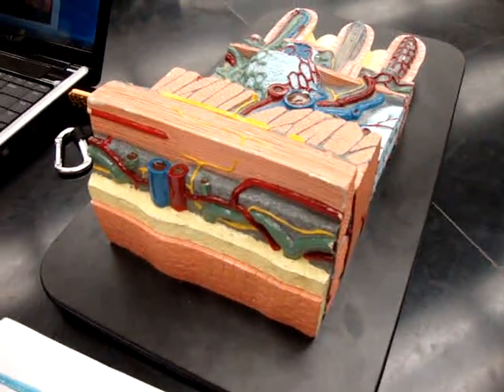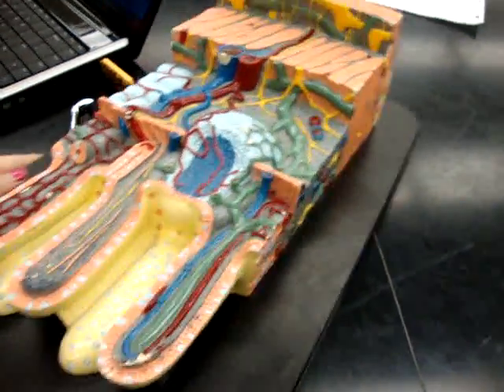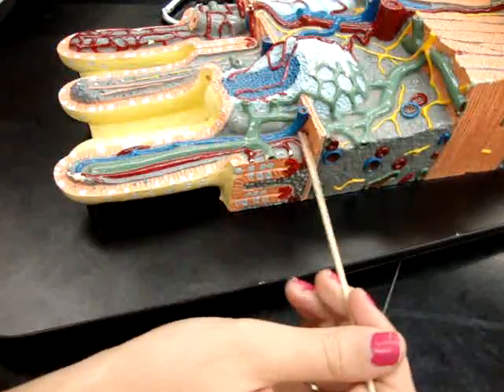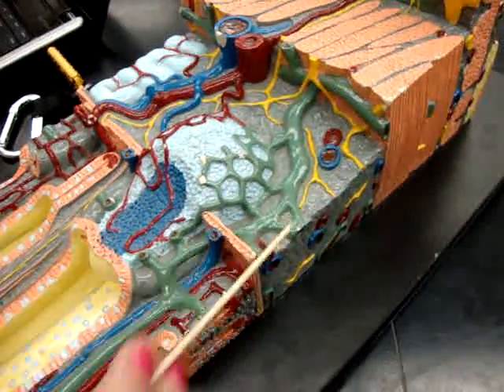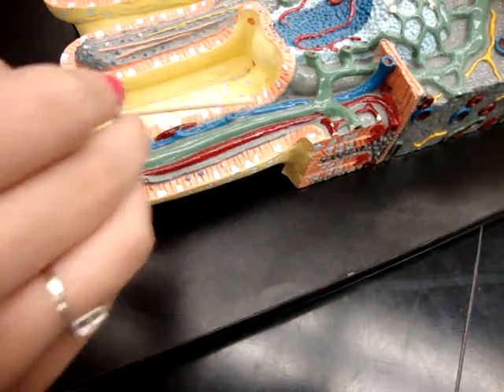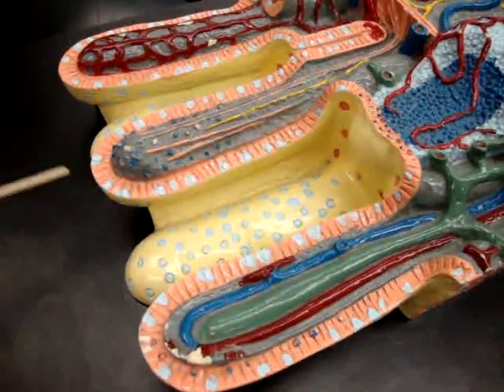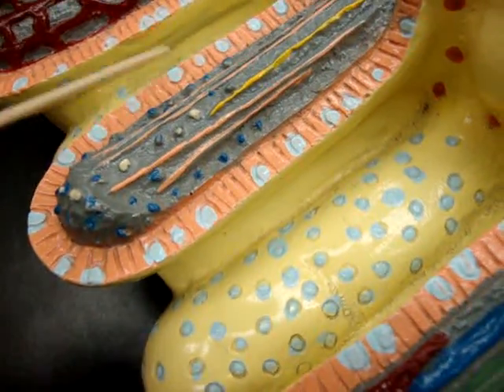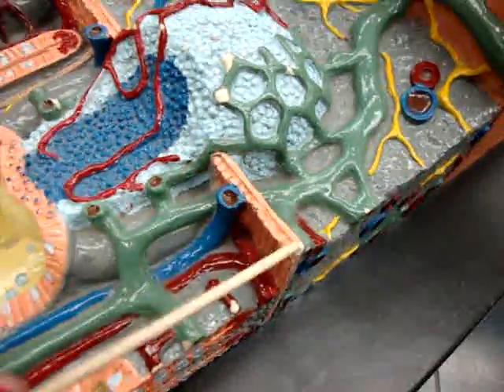Microscopic Anatomy of Intestinal Villi (Exam #3)